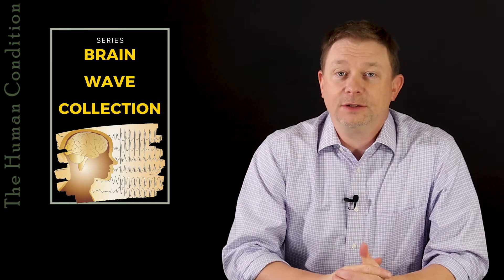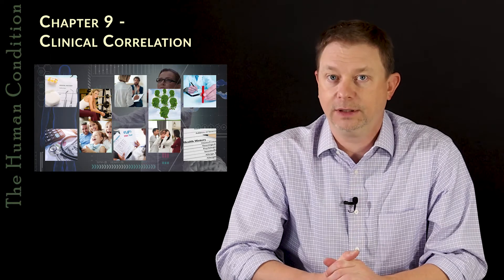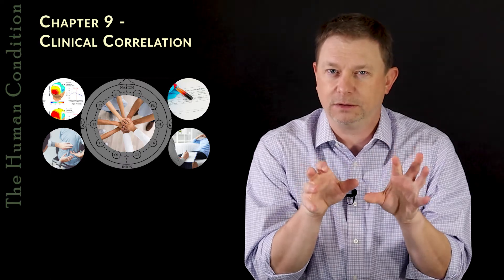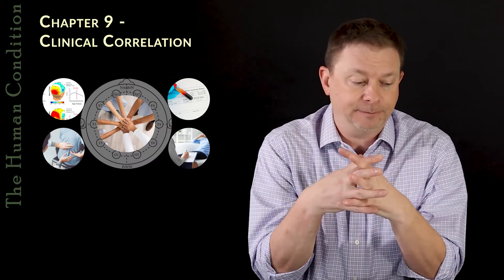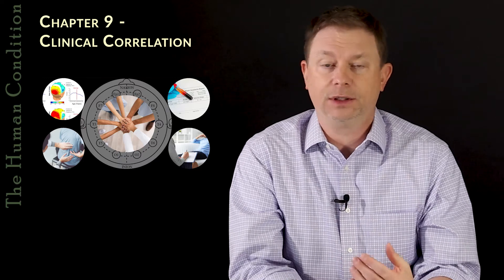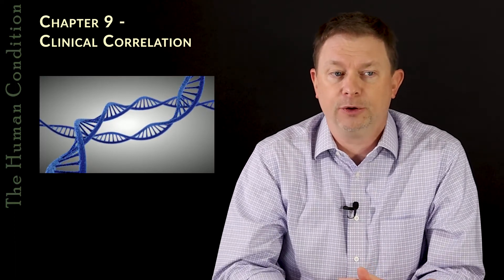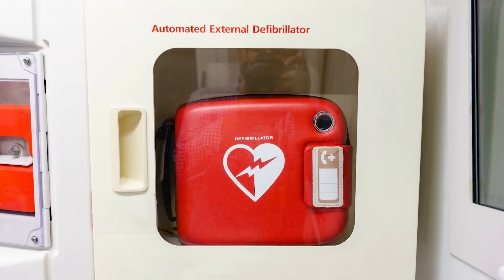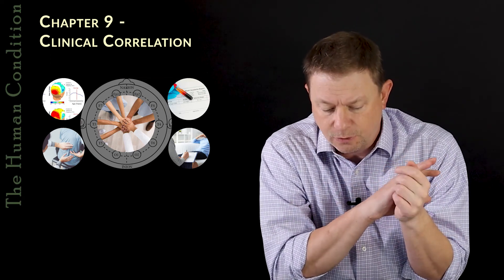Brain Wave Collection Series. Chapter 9 -Clinical Correlation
Orthodox and alternative medicine bring different perspectives and emphasize different priorities. They sometimes align and sometimes contradict each other, and prioritization depends on different disciplines and the patient or patient advocate being present and communicating. Biopsychosocial and quality of life factors may be more important to the patient than whatever pathology is present, and orthodox medicine can be tone-deaf at times. Likewise, alternative providers can fail to catch relevant pathology that is underlying, urgently relevant, or emerging and new. Blending functional chiropractic neurological rehab and metabolic lab testing with QEEG, neurofeedback, and counseling can be game-changing for chronic patients. SNPs or single nucleotide polymorphisms affect brain waves, metabolism, and mental health and wellness although they are not diagnostic. You cannot manage what you don't measure.

This series is for patients, technicians, clinicians, and counselors who use QEEG and ERP for wellness and neurofeedback, and anyone interested in the process of data collection and interpretation.

❗ Attributions:
Electrode locations of International 10-20 system for EEG - By トマトン124 (talk) - Own work, Public Domain,